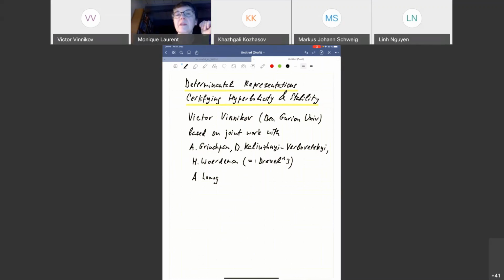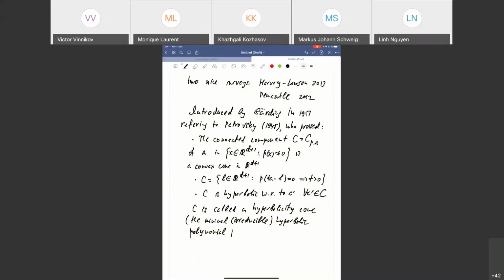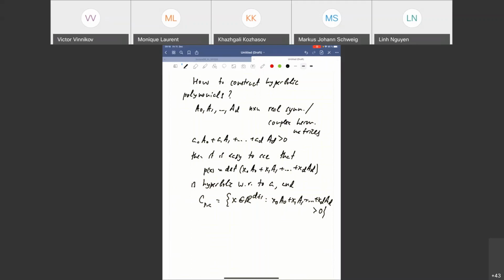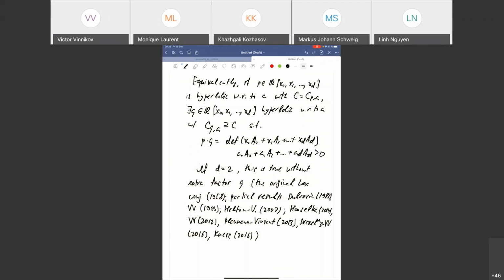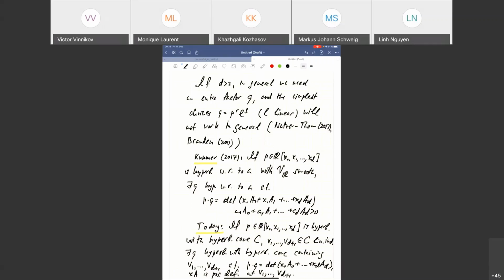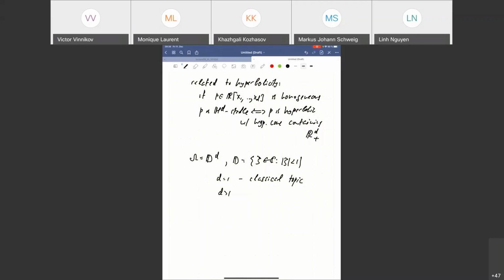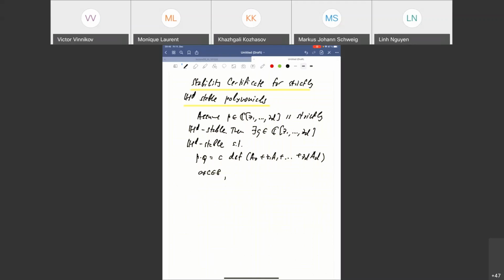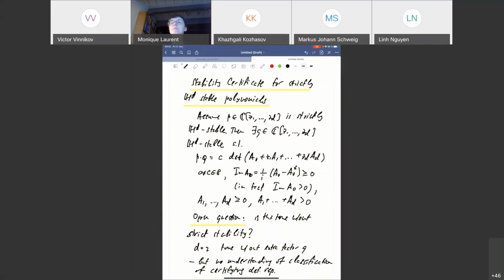Determinantal representations certifying hyperbolicity and stability by Victor Vinnikov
Talk:Determinantal representations certifying hyperbolicity and stability by Victor Vinnikov (BGU Math) - 11 December 2020